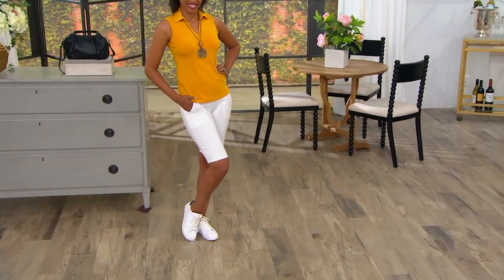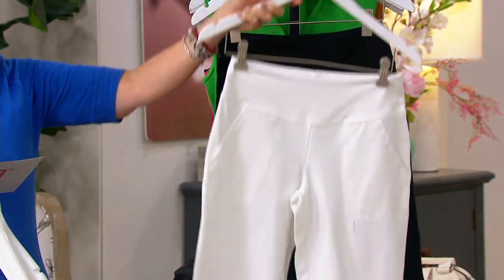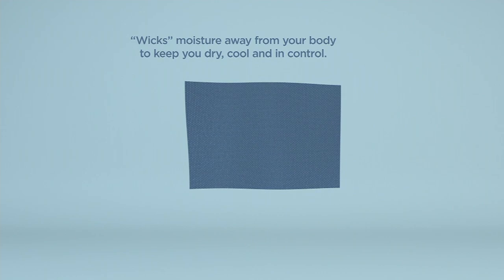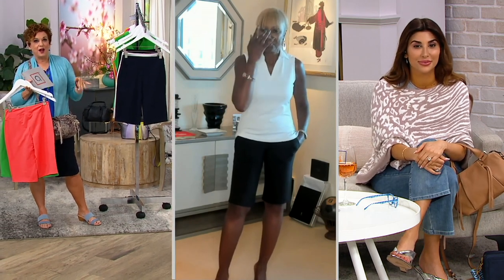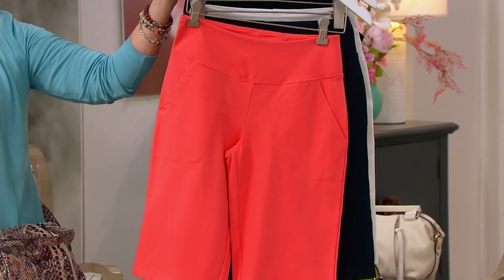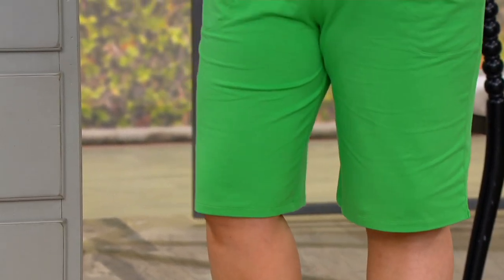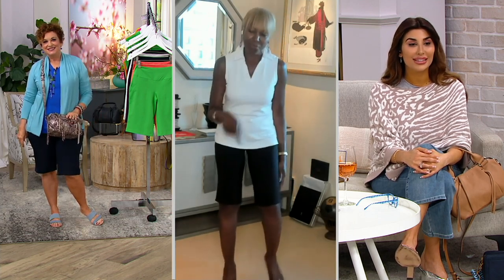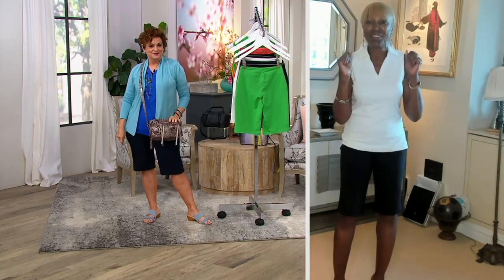Women with Control Wicked Bermuda Shorts with Pockets on QVC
Women with Control Wicked Bermuda Shorts with Pockets